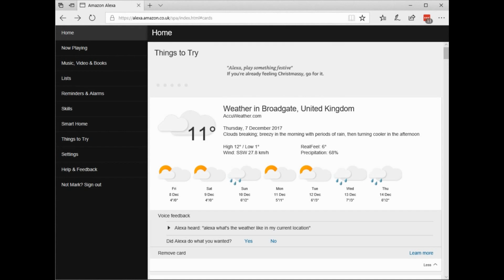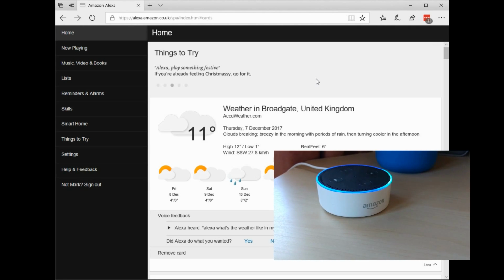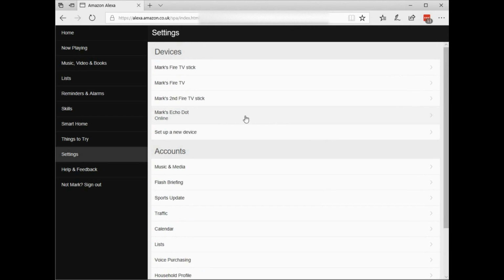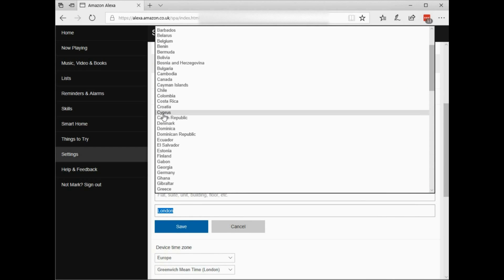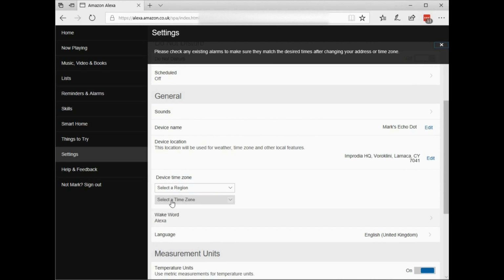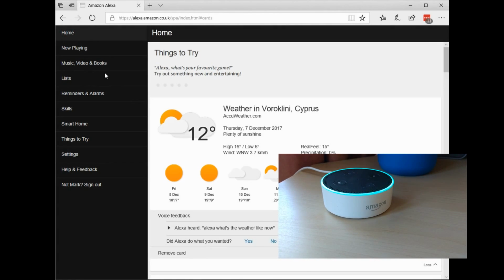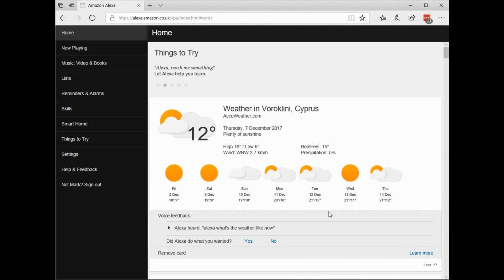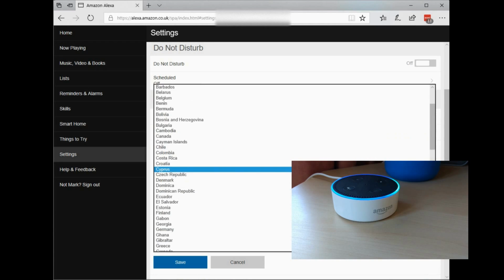Change Amazon Alexa location to ANY COUNTRY!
Amazon Alexa devices locations are no longer restricted to UK and USA.